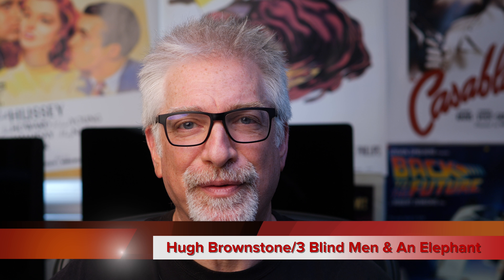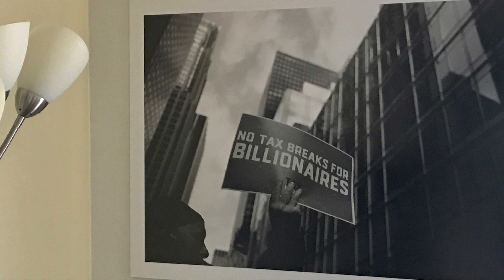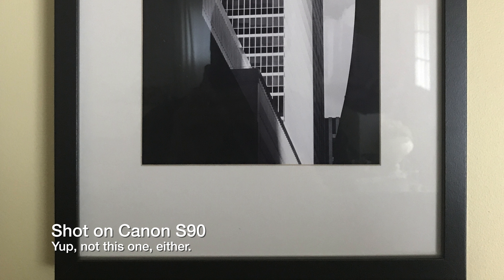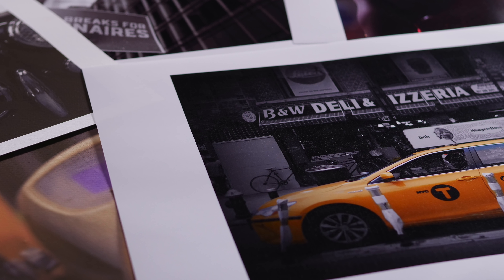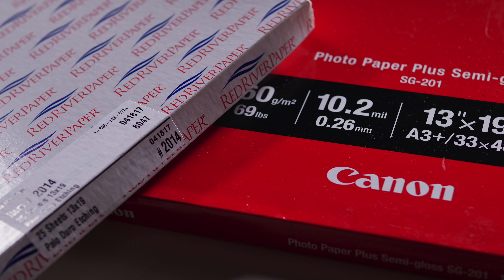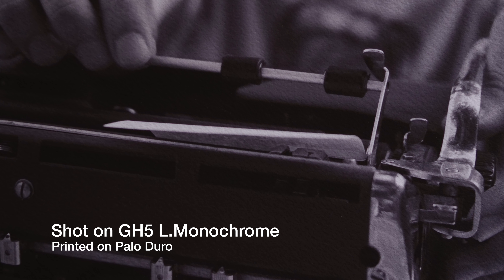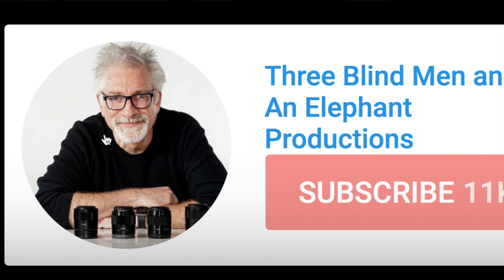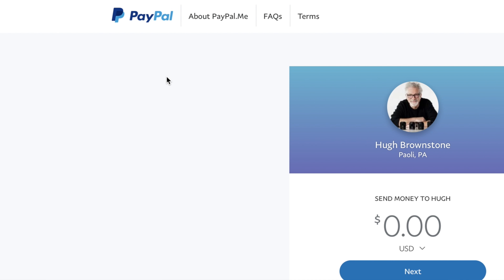RedRiver Papers' Palo Duro Etching Inkjet Printing Paper - I really like it.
Gear used for the review:
Panasonic GH5
Sigma 30mm f/1.4
Sony UWP D-11 Wireless Bodypack Lav
Aputure Lightstorm C120t
Aputure Light Dome
Canon PIXMA PRO-100 Wireless Professional Inkjet Printer

Edit suite (hardware):
Apple 27" 2017 iMac w/Retina 5K (Mid-2017), jacked
G-Tech G-Speed Shuttle XL